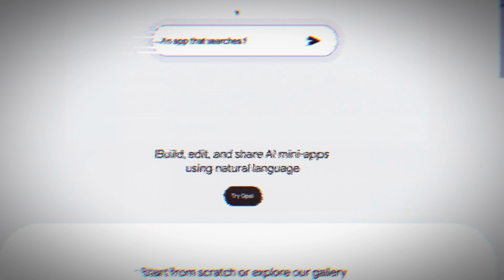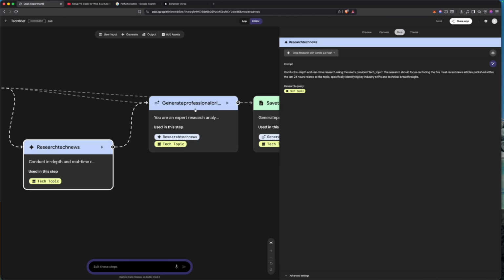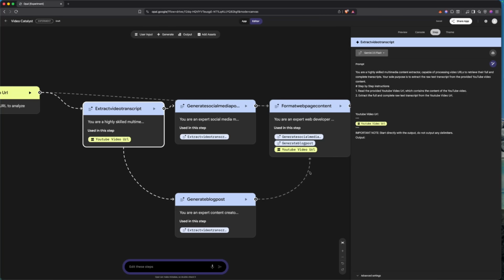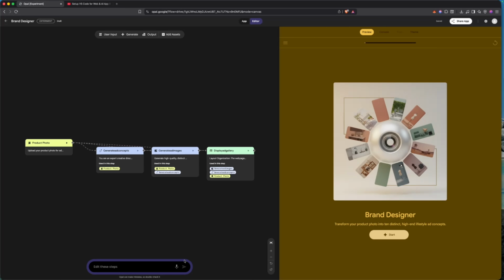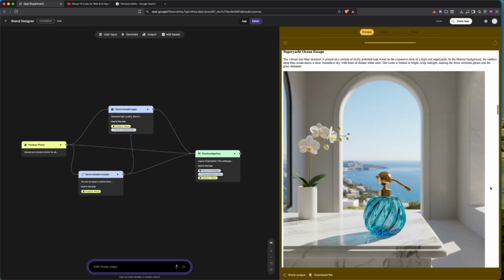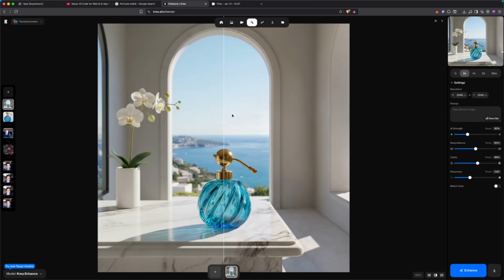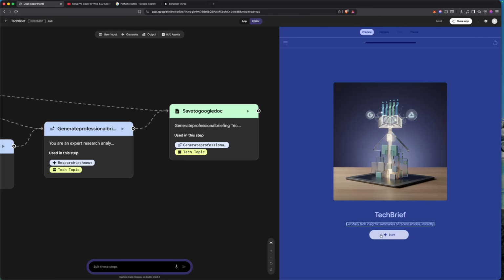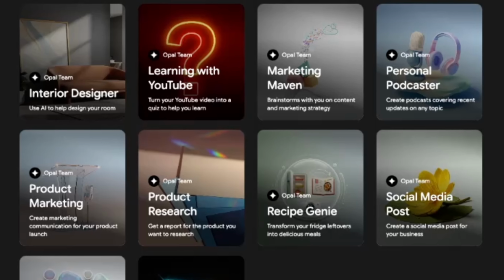Build AI Apps in 60 Seconds: Google Opal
The operating system for your AI-powered business. Master Vibe Coding, workflow automation, generative AI and more!

Stop building plumbing and start building apps.

Most people are still stuck in the "automation" era—fighting with complex n8n nodes or burning through Zapier credits just to move data between apps. Enter Google Opal: a new "Zero-Code" platform from Google Labs that blends the power of multi-step workflows with a functional app interface.

Unlike n8n, which runs quietly in the background, Opal allows you to use natural language (Vibe Coding) to architect standalone mini-apps. It combines Gemini's reasoning, live web tools, and image generation into a shareable UI that anyone can use—no coding or hosting required. It's essentially the front-end layer that automation tools have been missing for years.

Video Chapters

0:00 The n8n Killer?
1:10 What is Google Opal? (Workflows + Apps)
2:15 Why it Beats Traditional Automation
3:05 Build 1: The Content Machine
4:25 Build 2: The Brand Designer
5:35 Build 3: The Researcher
6:20 The MVP Advantage
7:05 Join AutomateOS / Final Verdict

In this video, I'm showing you 3 insane use cases that take less than 5 minutes each to build:

The Content Machine: Turn a YouTube URL into 5 high-hook social posts and a full blog draft instantly.

The Brand Designer: Upload a product photo and use Imagen 4 to generate 10 high-end lifestyle ad concepts.

The Researcher: An agent that scrapes live tech news, summarizes the data, and exports it directly to a Google Doc.